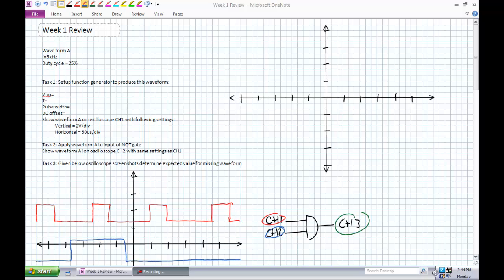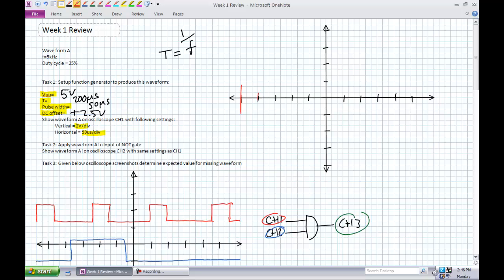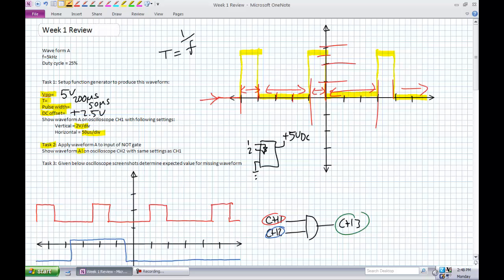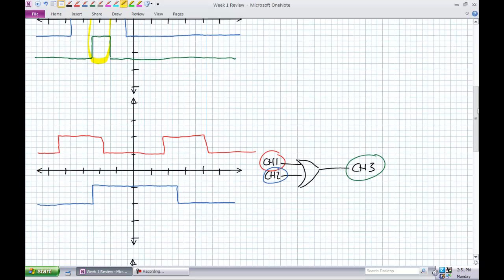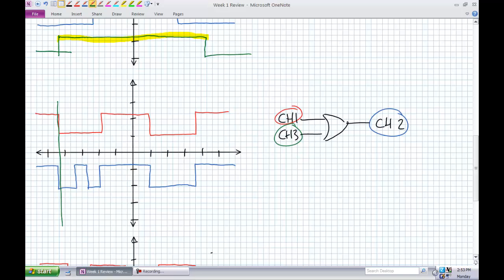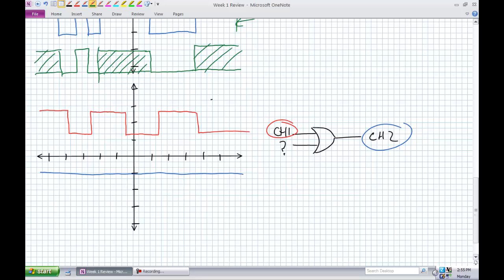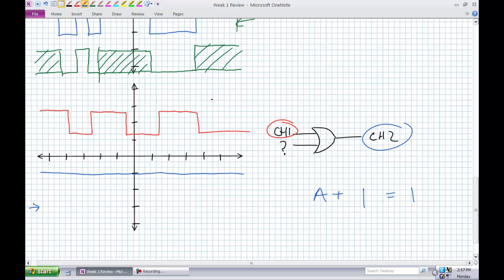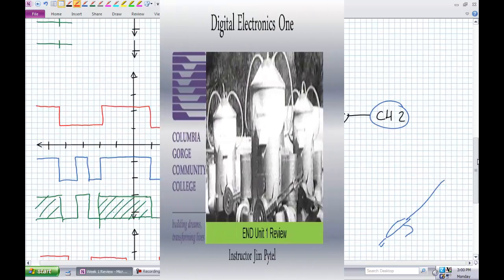Unit 1 Review